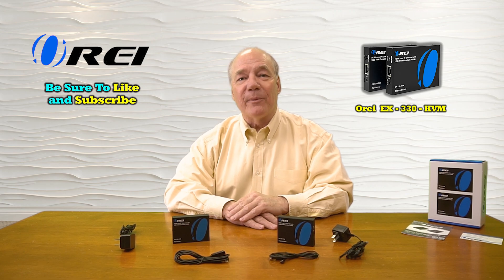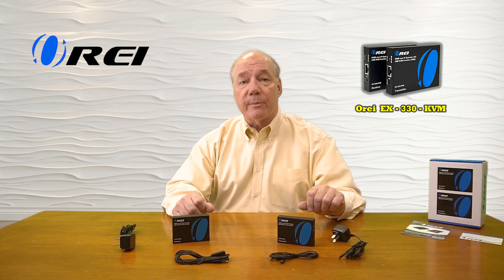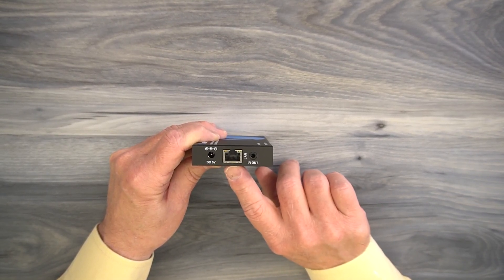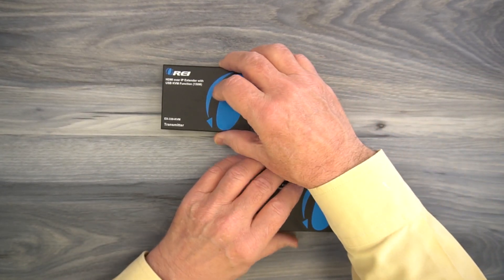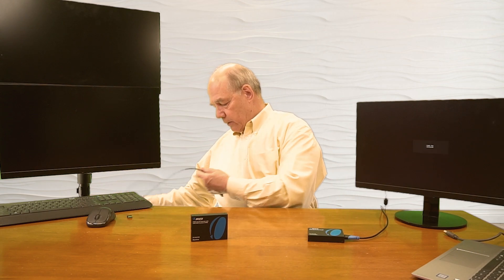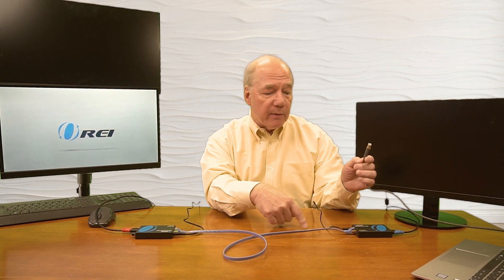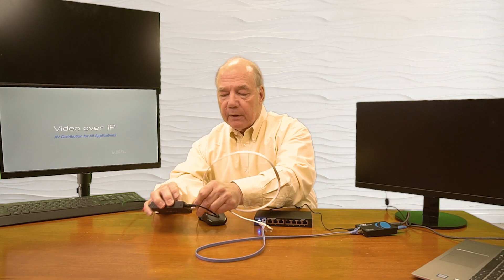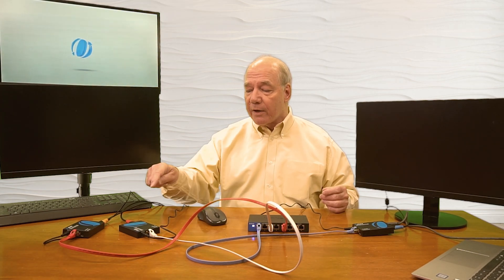HDMI KVM over IP - Control your PC over your Home Network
This HDMI Extender over IP lets you control your mouse and keyboard from multiple locations over your home network.